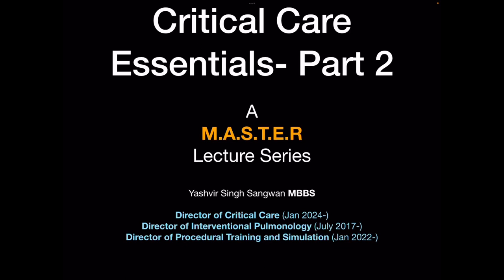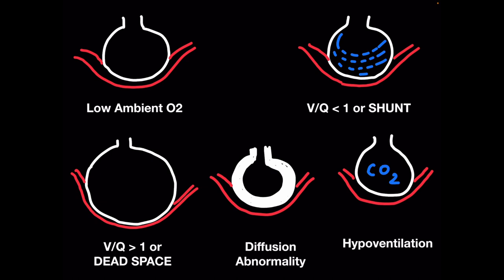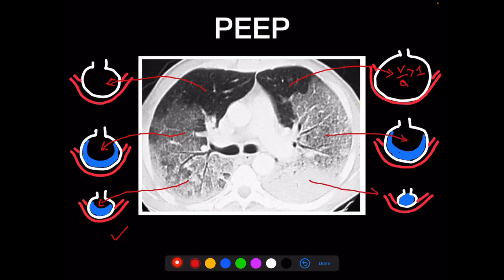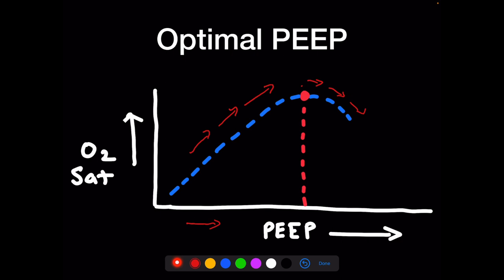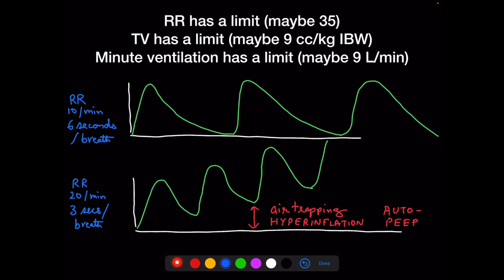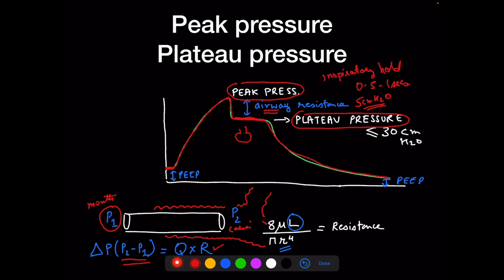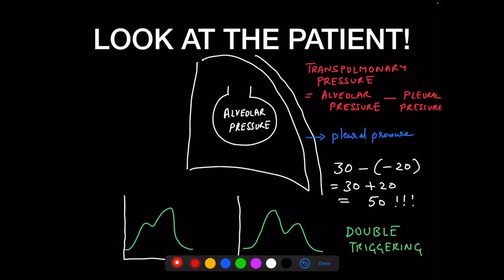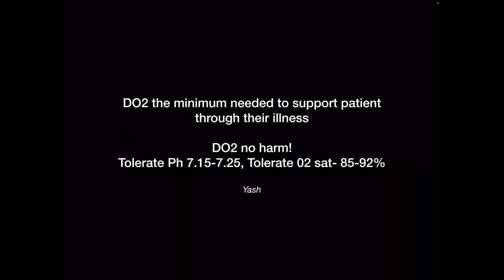Critical care lecture 2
Part 2 - building up to full ventilator management